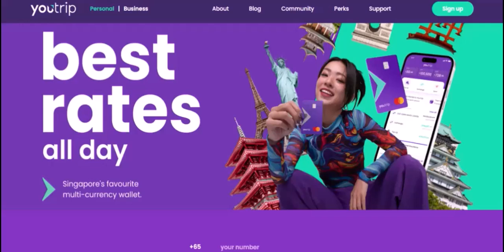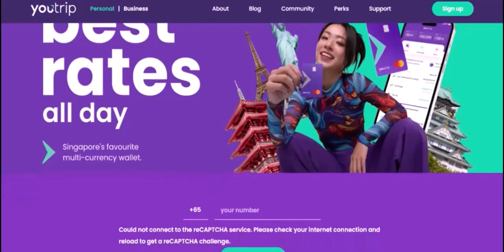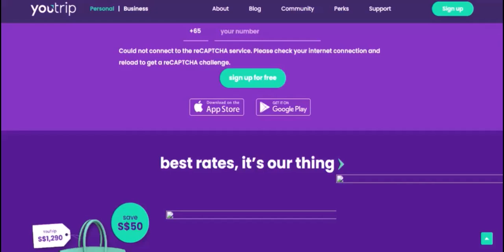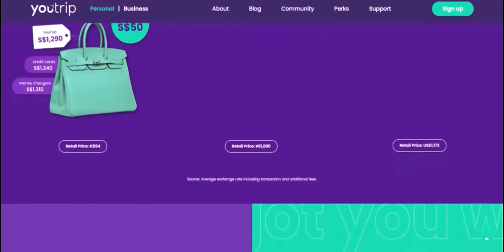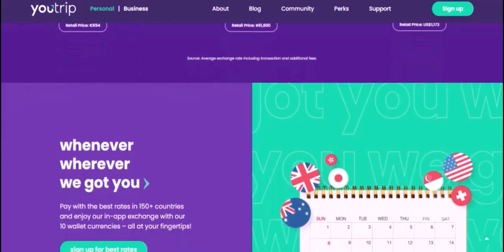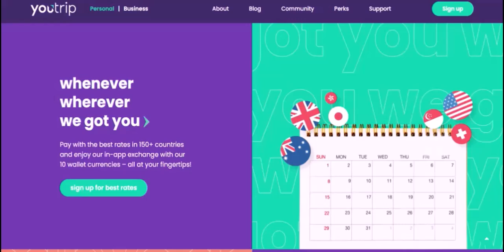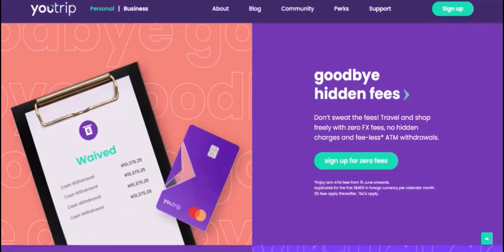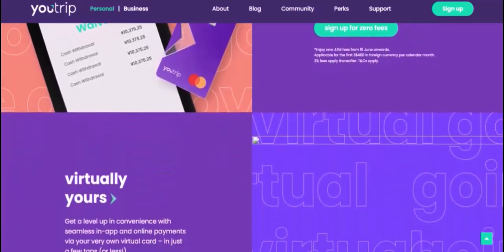What is the maximum transaction on YouTrip?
In this video we talk about What is the maximum transaction on YouTrip